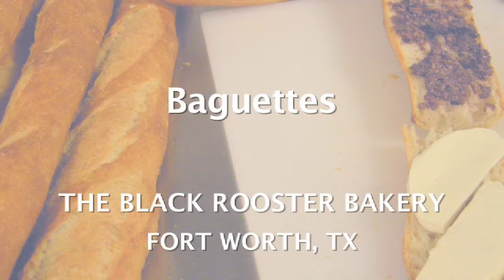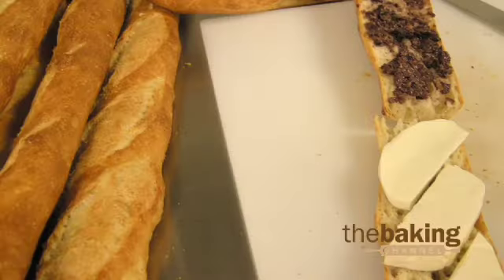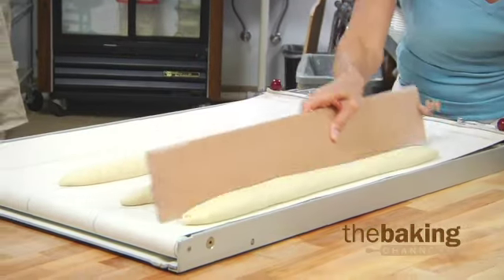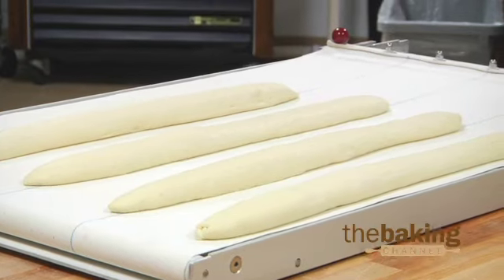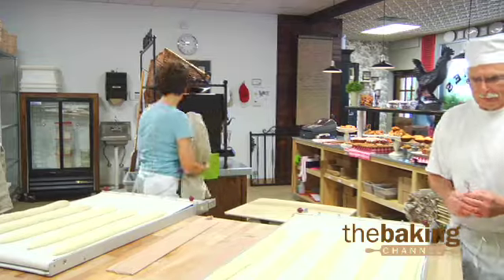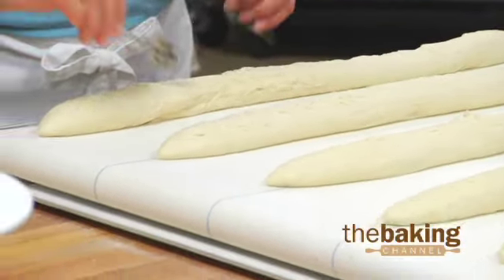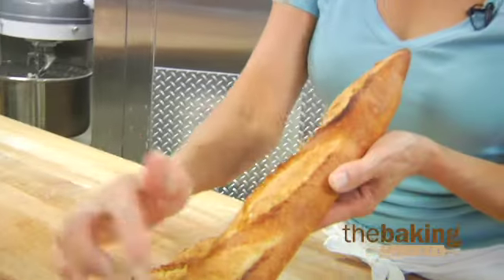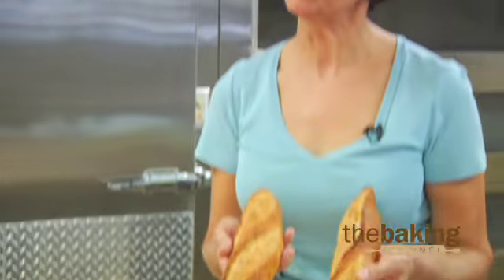Baguette Sandwiches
Black Rooster Bakery demonstrates how to make baguettes and baguette sandwiches.